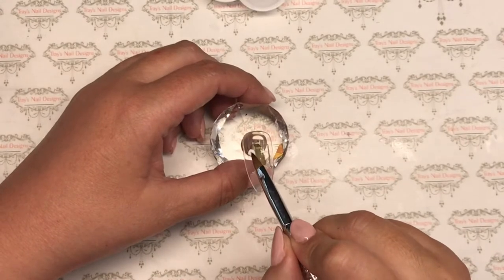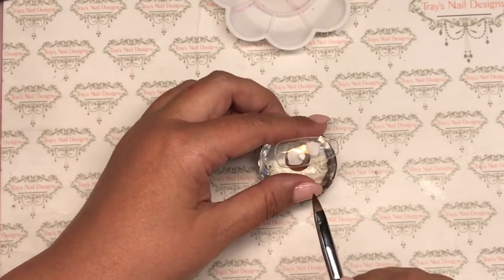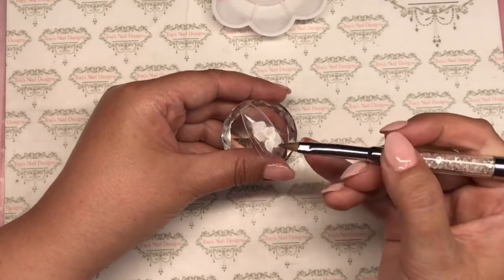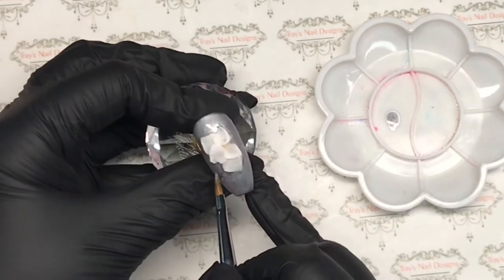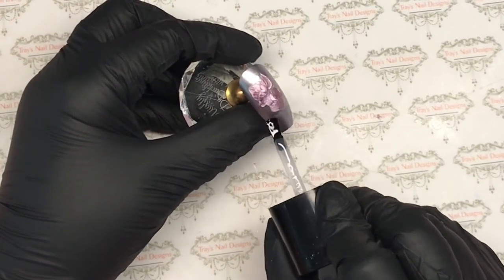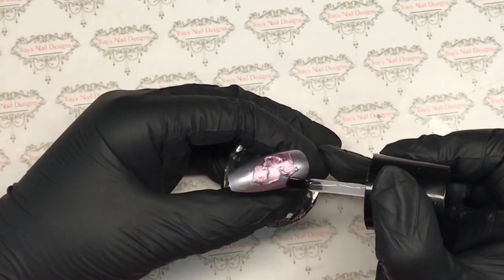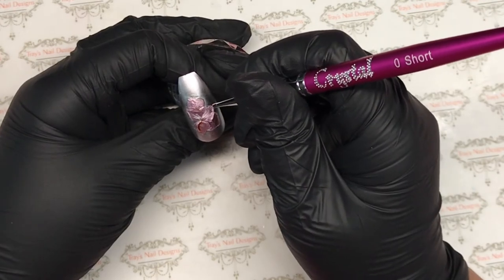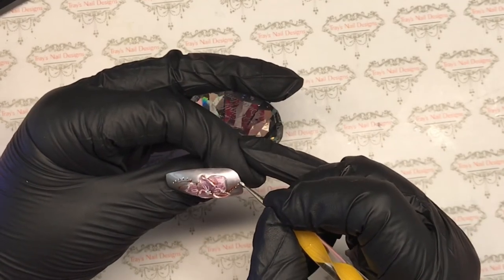3D Vintage Style Flower Nail Art Design - Easy Nail Art - Velvet Chrome Effect using Liquid Chrome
PRODUCTS USED:
CJP - Snow White
Crystal Nail - Liquid Chrome
Nail Chemy - Artisan Gel Paints